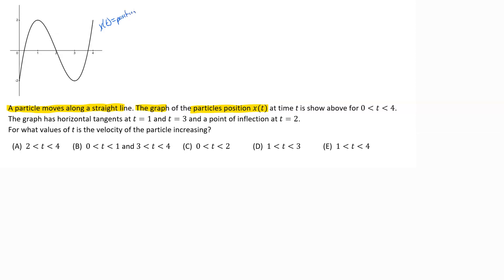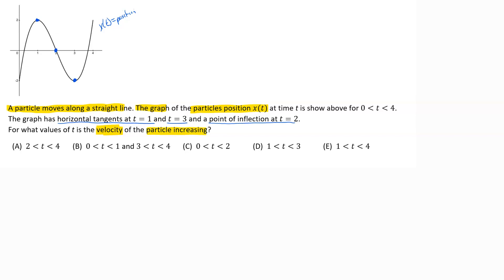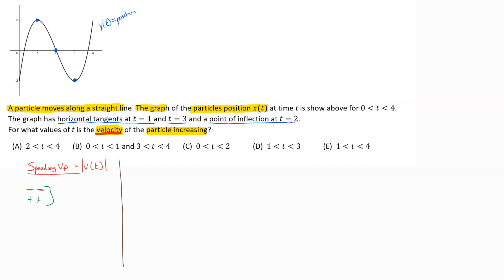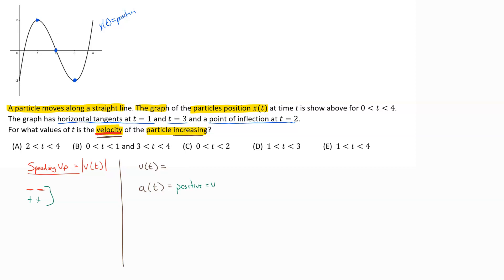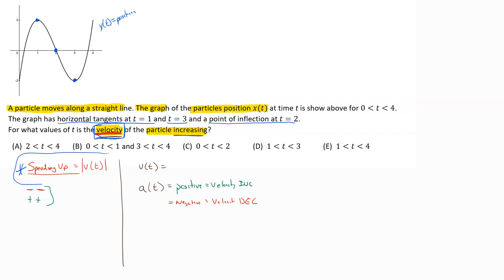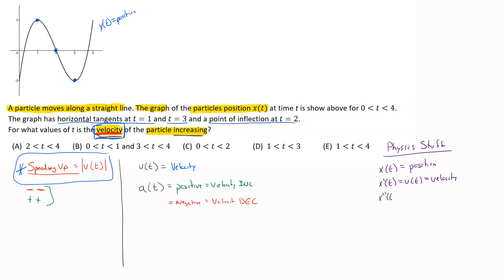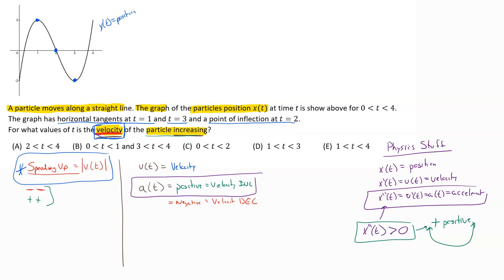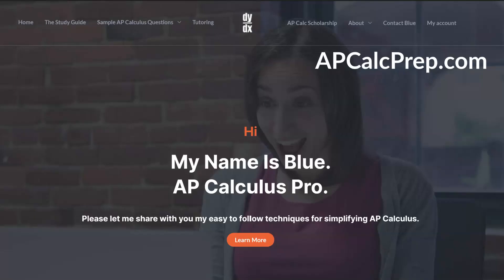AP Calculus AB: Velocity Increasing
Example of an AP Calculus AB Multiple choice question.
This question is based on the No Calculator allowed section, and covers how to determine if a particles velocity is increasing or decreasing given a position graph.